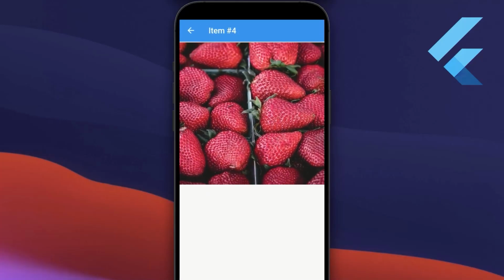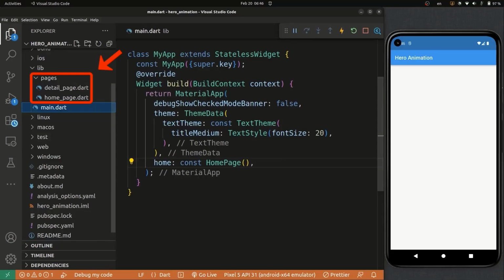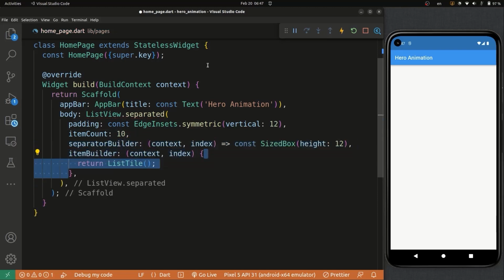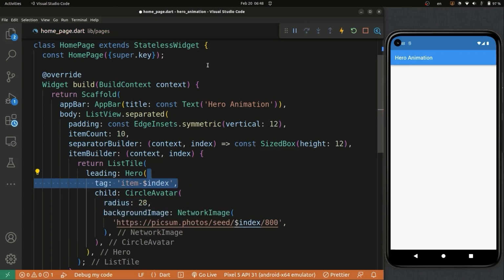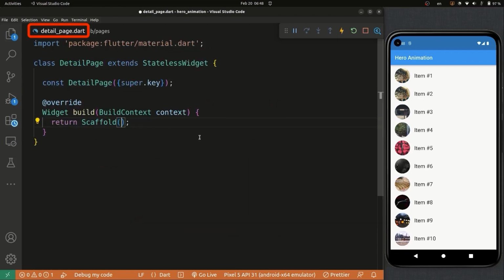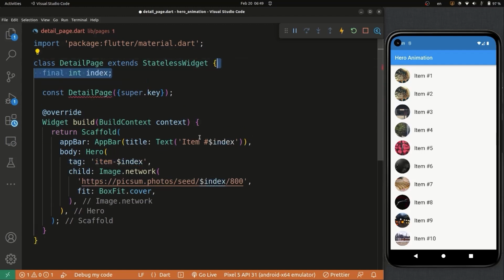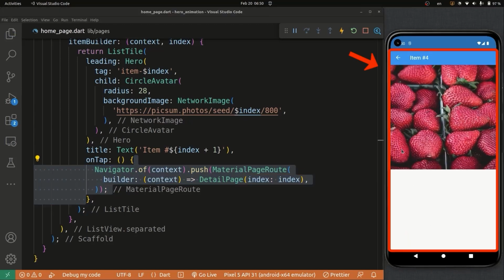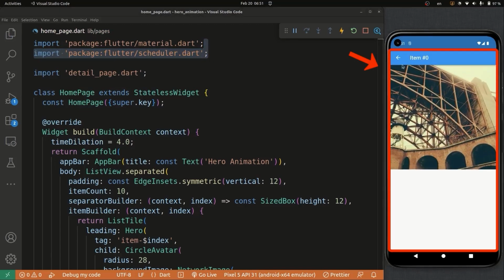Flutter Tutorial - Create Amazing Hero Animation | Hero Widget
Create amazing Hero Animations for images and texts in Flutter using the Hero widget. Elevate your app's user interface with captivating transitions and engaging effects.

Follow this simple tutorial to learn how to implement Hero Animations step-by-step.